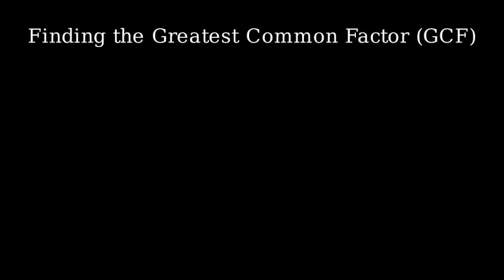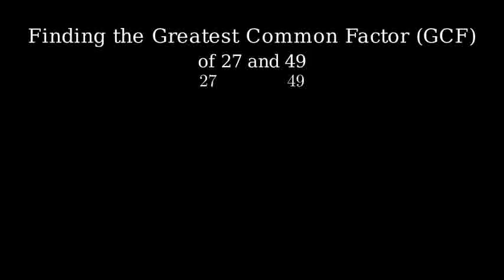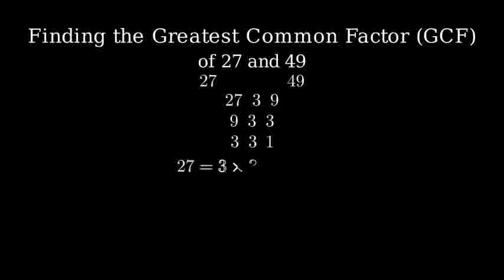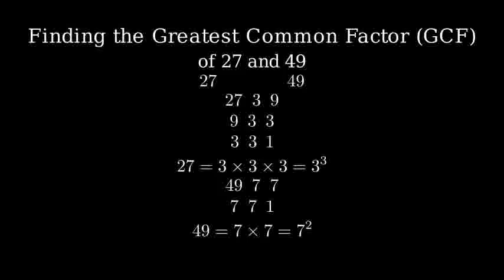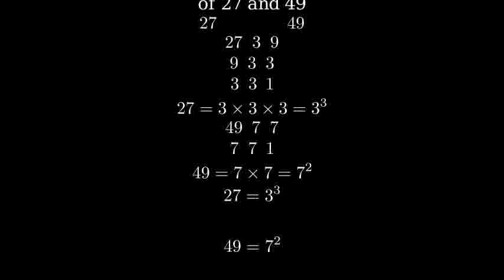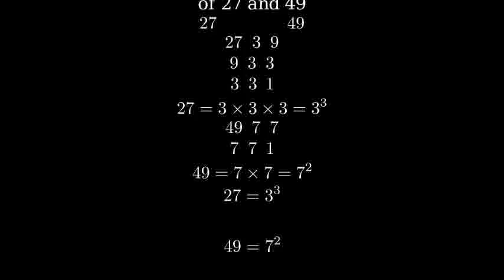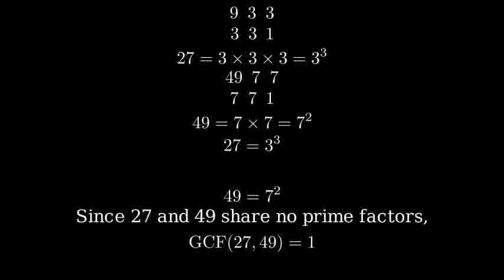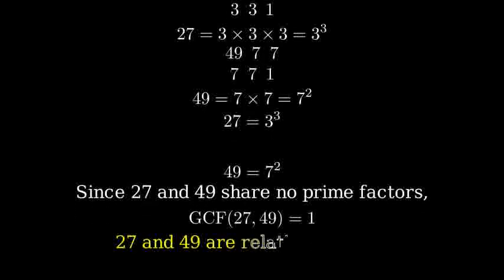How to Find the Greatest Common Factor for 27 and 49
2. List the factors of 49:
   Factors of 49: 1, 7, 49

3. Identify the common factors:
   Common factors: 1

4. The greatest common factor is the largest common factor:
   GCF of 27 and 49 = 1